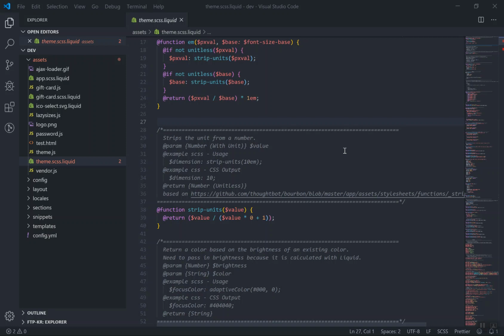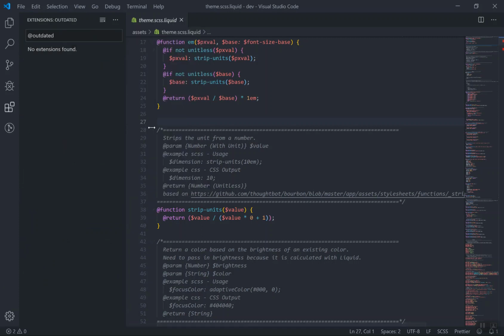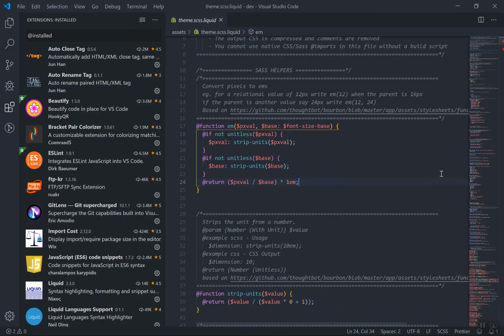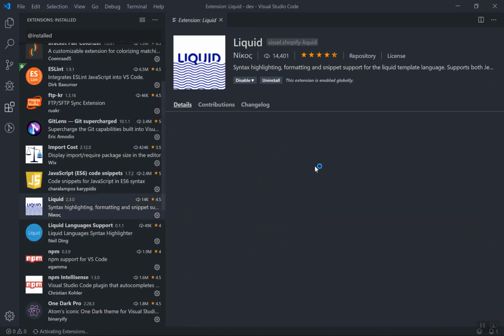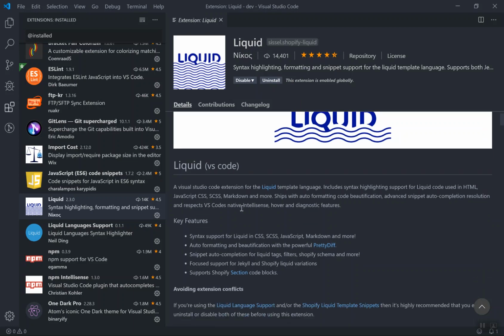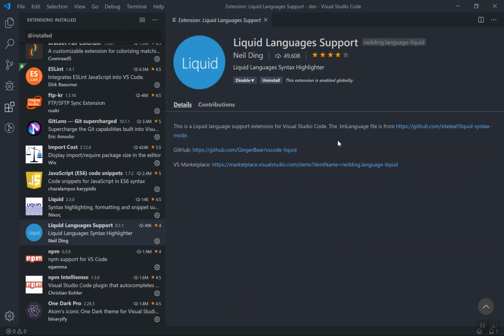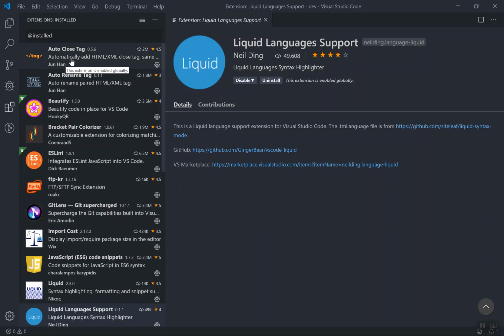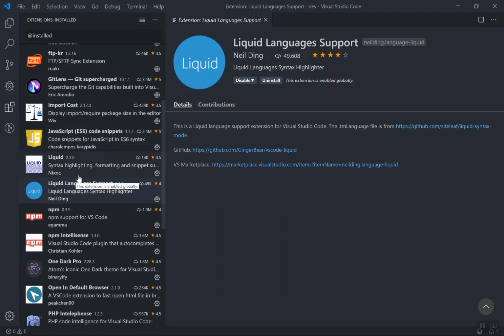12 - Visual Studio Code Extensions For Shopify Developers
No matter what programming language you know or how much experience you have, You can start becoming a Shopify App developer and make $$$. In this Free Shopify Theme development course, you will learn how to build Shopify Themes and Sell them. Also, If you can win $1000 if you build the best theme after completing the course.

 Extensions For Shopify Developers